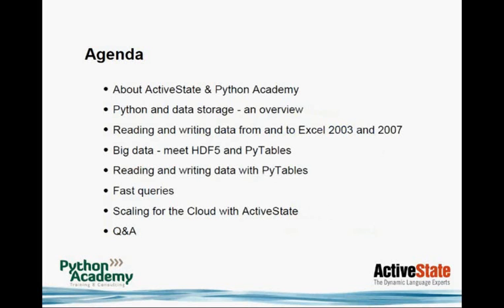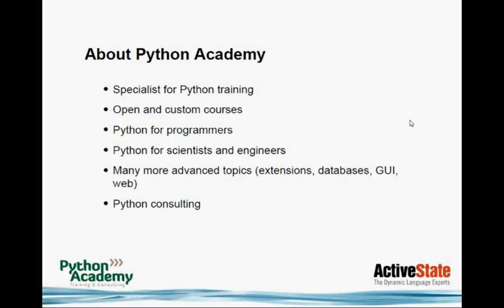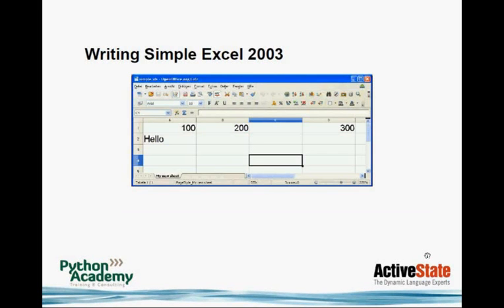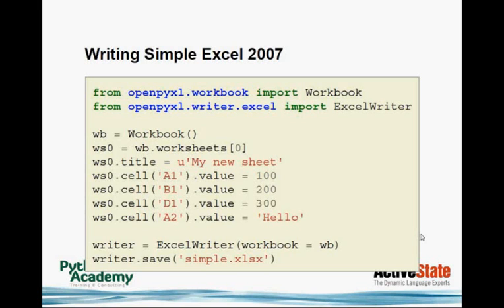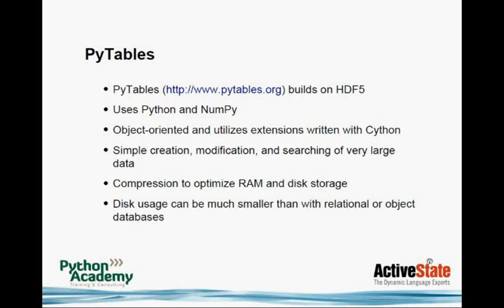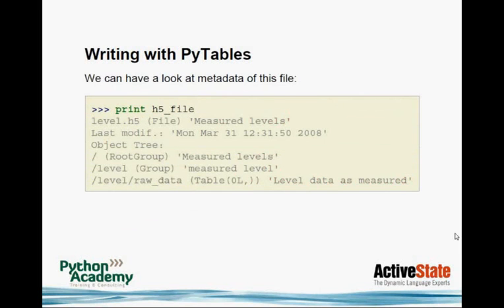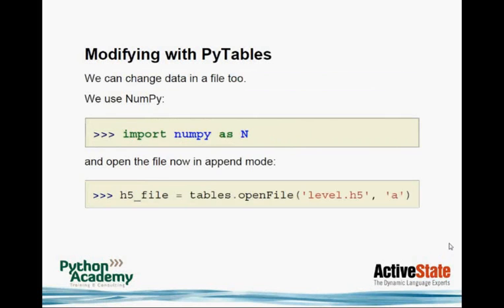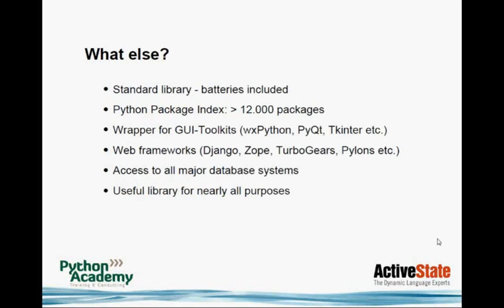ActiveState Webinars: How to Leverage the Power of Python for Processing Big Data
The Python programming language is easy to learn and offers powerful features for working with large data sets that can greatly improve engineer and programmer productivity. If you're used to working with Excel, learn how to get the most out of Python's higher level data structures to enable super efficient data manipulation and analysis. Whether you're working with large sets of financial data or scientific data, find out how you can use Python for rapid development to retrieve, convert, process and analyze large data sets. And you don't even have to give up your Excel spreadsheets. Then, when it comes to processing large sets of data, discover options for faster data handling, including taking it to the cloud.

In this webinar, hear from Dr. Mike Müller, President of Python Academy, and Diane Mueller, Director of Enterprise Product Management at ActiveState, and learn about:

- Processing and analyzing large sets of data using NumPy & SciPy
- Using Python modules to read and write Excel files
- Getting faster results by storing in the cloud